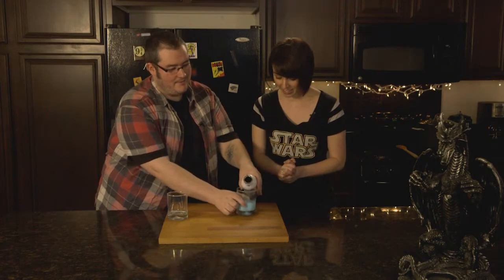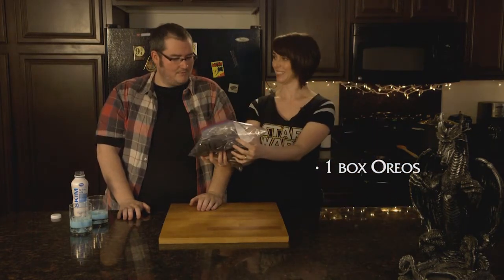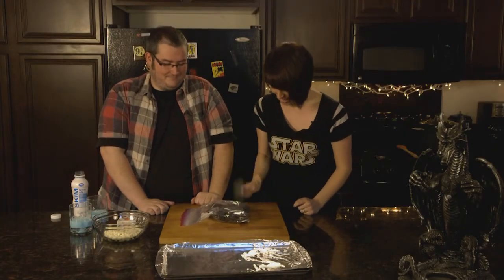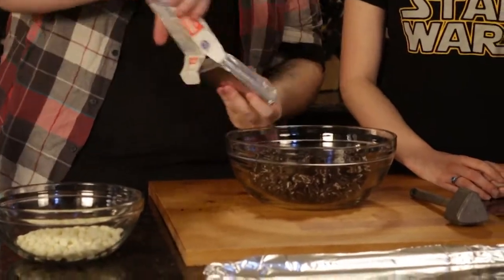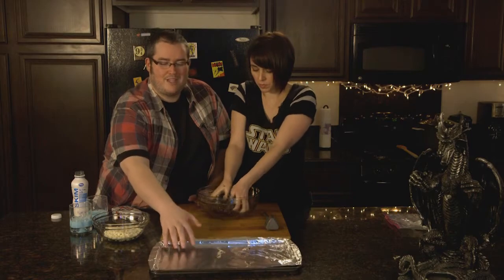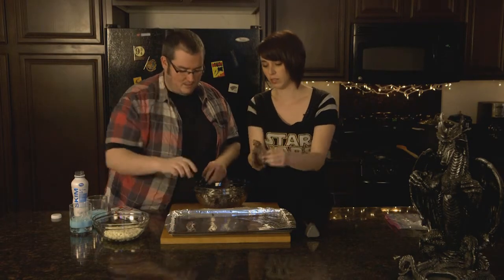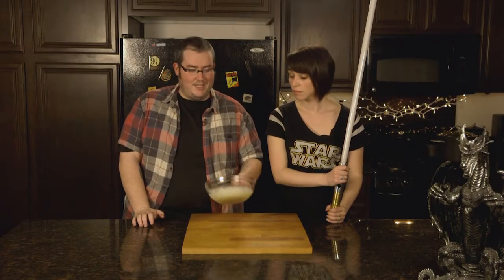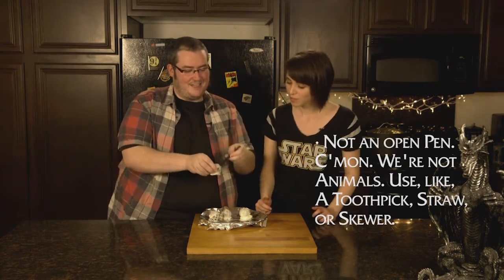Dinner & Dragons - "Star Wars" - Death Star Truffles Recipe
Want a special treat for your next Star Wars RPG night? Check out this recipe for Death Star Truffles!

Hosts:
Ben Dunn - @dunnjamin
Meghan Caves - @meghancaves

Recipe:
Ingredients:
1 box of Oreo cookies
1 (8 oz.) box of cream cheese, softened to room temperature
1 cup white chocolate candy melts
Canola oil

Instructions:
Crush Oreos in a food processor, blender or by hand.
In a large bowl combine Oreo crumbs and cream cheese.
Mix with a spoon until every thing sticks together.
Wet your hands slightly with water and form 1" balls.
Place balls on a parchment or tin foil lined baking sheet.
Place in fridge for 30 minutes to allow to set up. (This step is important if you don't give them time to stick together they will fall apart when you dip them in chocolate)
Place 1/2 cup of candy melts in microwave and cook for 30 seconds.
Stir with a wooden spoon and cook for an additional 30 seconds.
Stir again and if needed cook for 15 seconds until all chocolate is melted.
If necessary add canola oil to melted chocolate to make runnier, easier to dip.
Dip truffles into chocolate and let completely harden on parchment lined baking sheet (I waited at least 30 minutes).
Using the back of a pen or a skewer, poke small, shallow holes in to side of truffles.